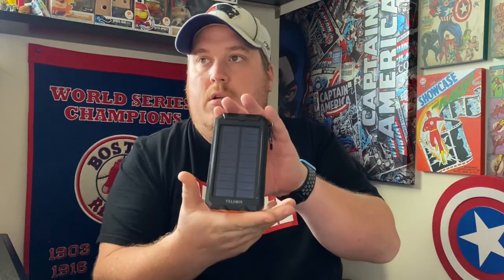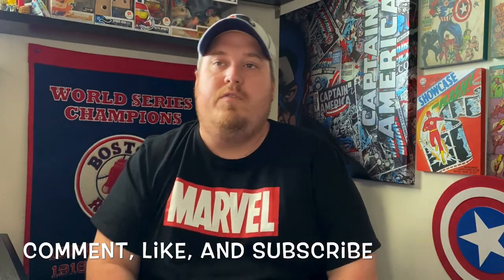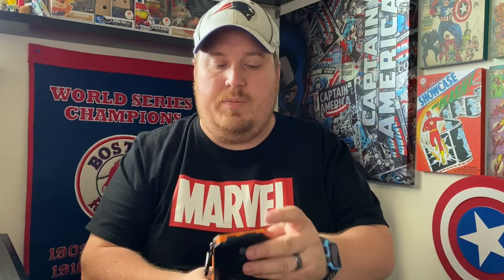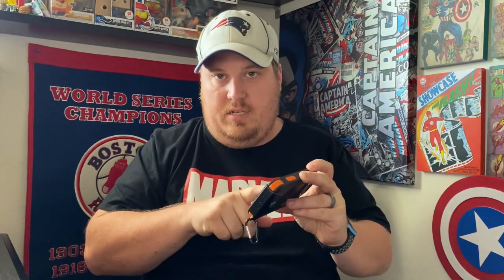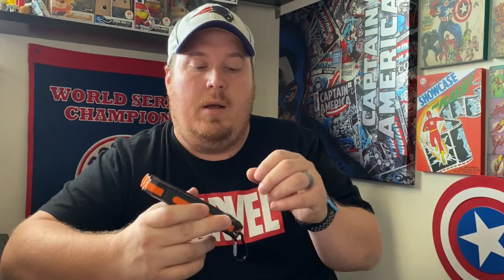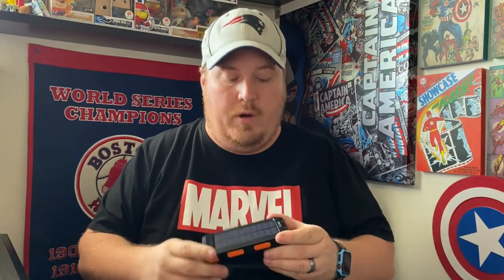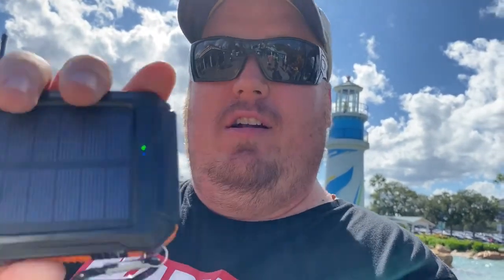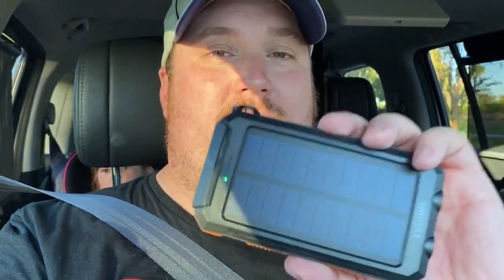Yelomin Solar Charger Tech Review.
In Today's video I check out the Yelomin Solar Charger.  Does it really work? Is it worth the buy?

Thank you guys for watching and being part of my dream! I hope this video was entertaining!